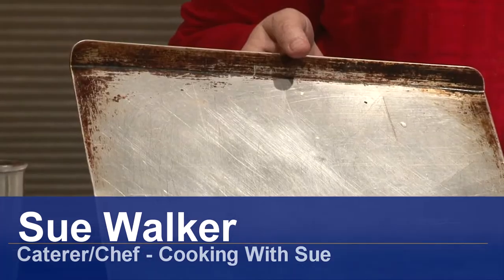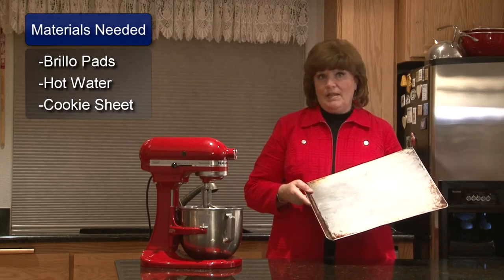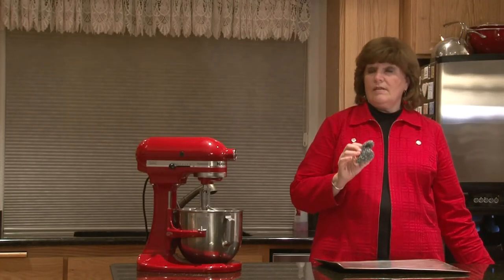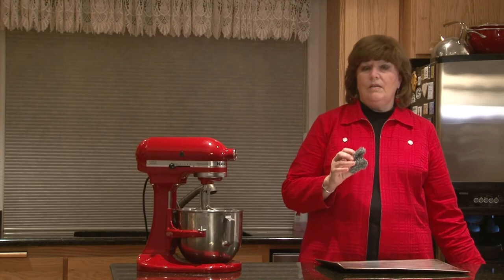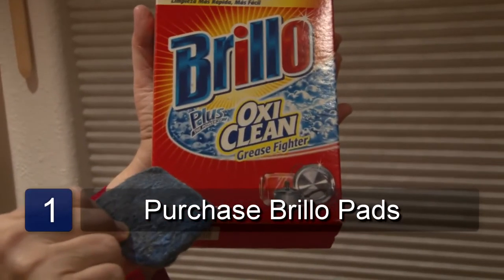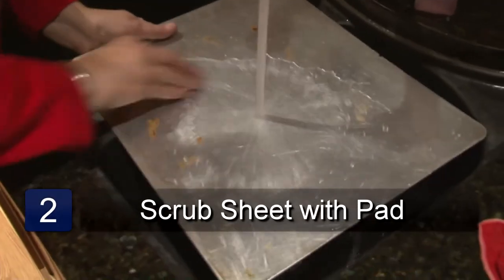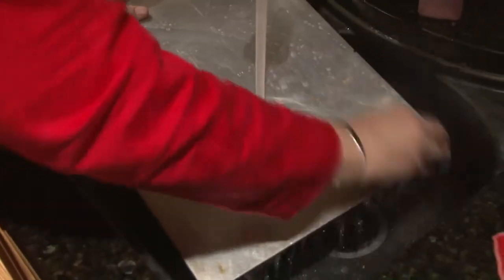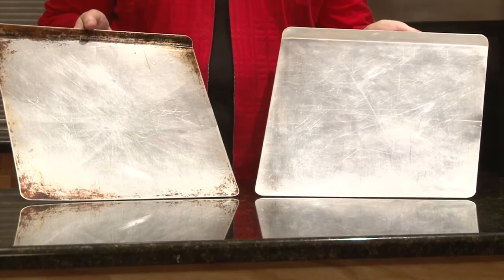Cookie Recipes : How to Remove Baked-On Grease From a Cookie Sheet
Baked-on grease can build up over time and is very difficult to remove sometimes. Remove the baked-on grease from your cookie sheet with advice from a pastry chef in this free video on making cookies.